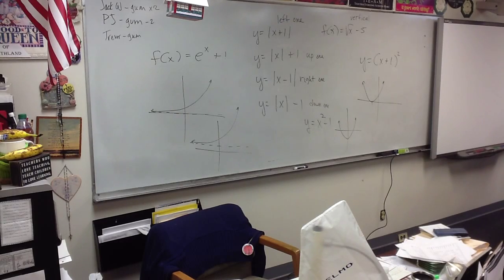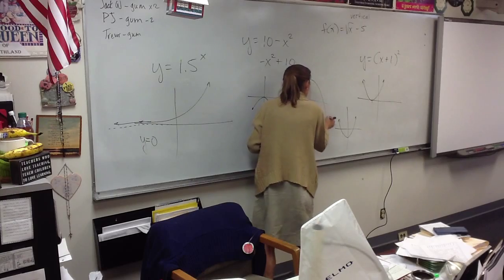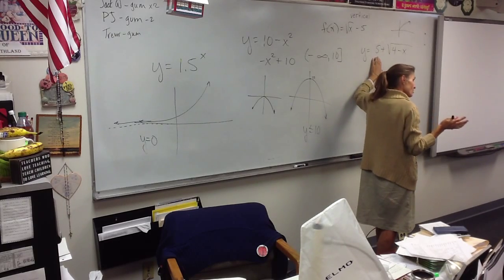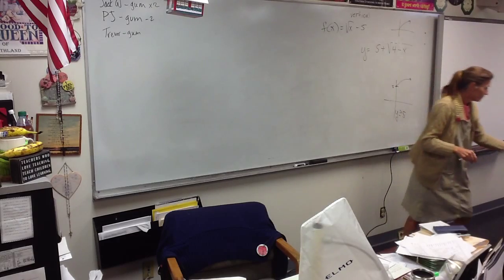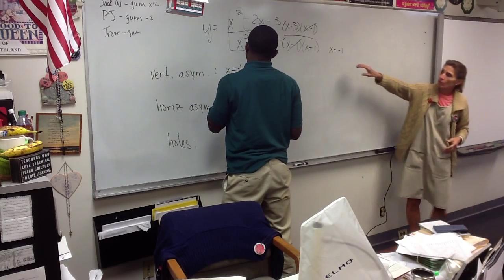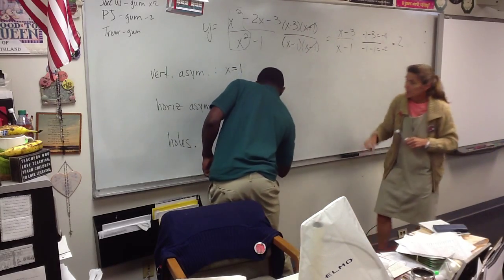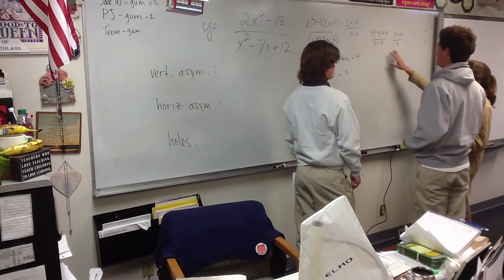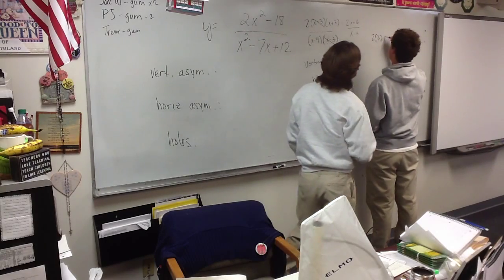Video 9-15-15 Precal C (Part 2)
More 1.3 (translations)